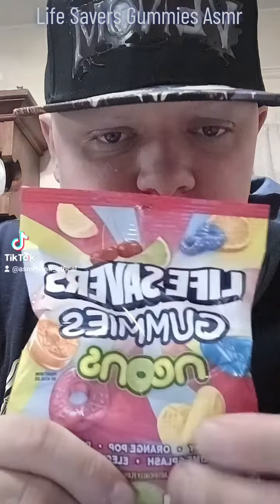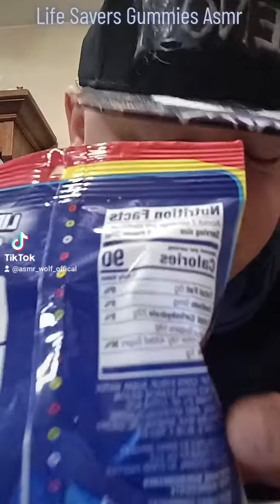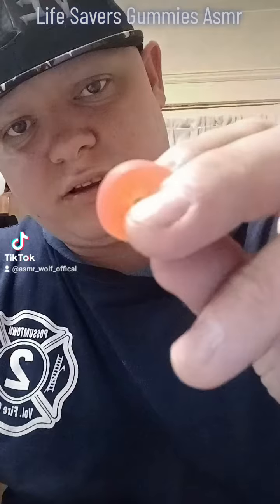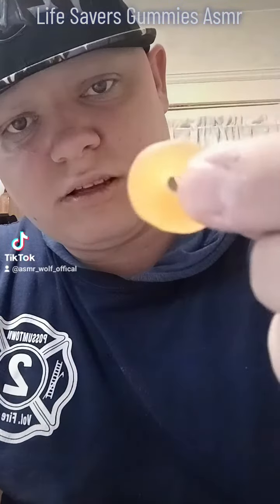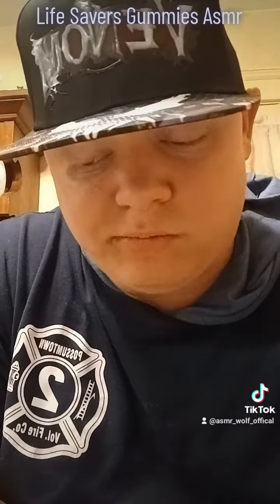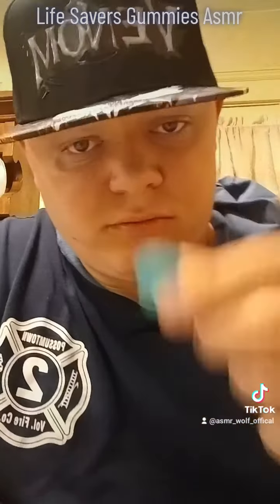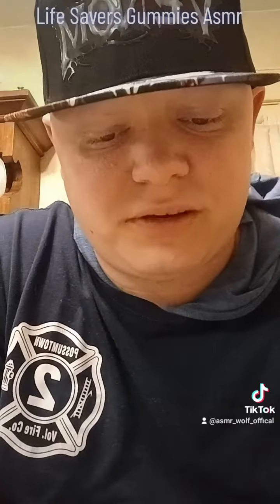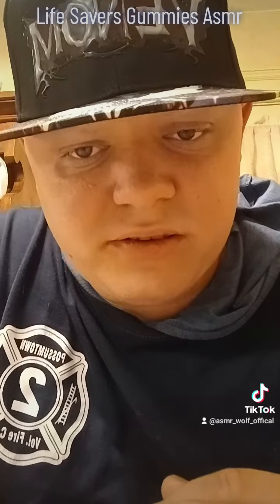Life Savers Gummies Asmr (From My TikTok)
This is a asmr video from my TikTok where I review and taste test a bag of Life Saver gummies asmr style. Hope that y'all enjoy it.

Truth Social: Asmr_Wolf